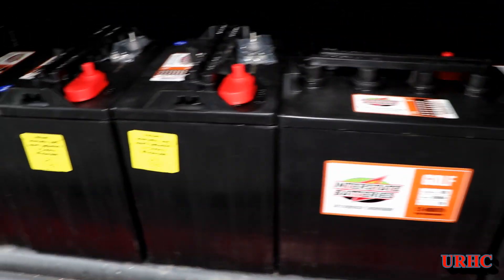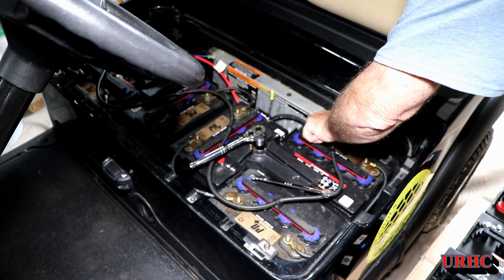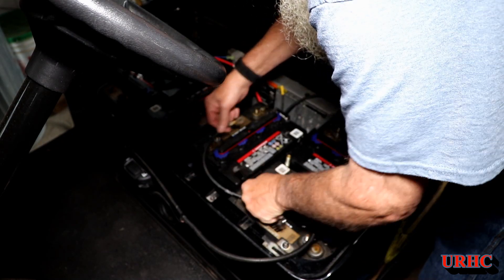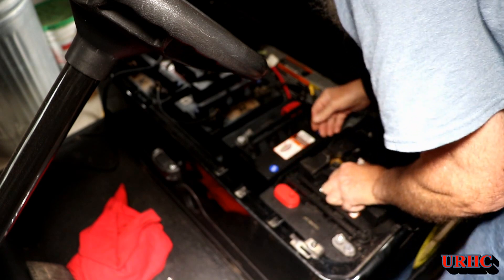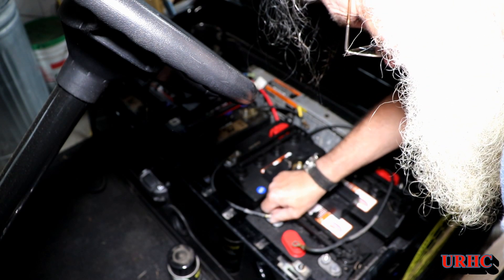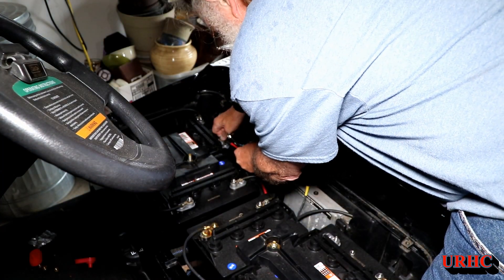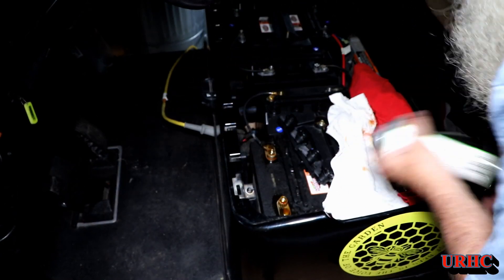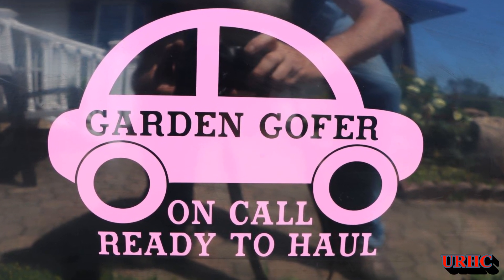New Batteries And A Name For The Yard Cart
Had to replace the cart batteries. Thought the ones that came with the cart would last the summer but they went downhill quick. Wanted Trojans but at $239.00 from the local distributor They were over twice the cost of Interstates at Costco $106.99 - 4%= $102.71 each. Also gave the cart a name.